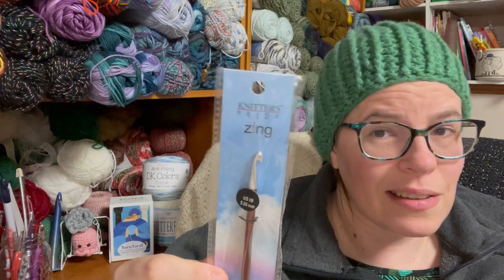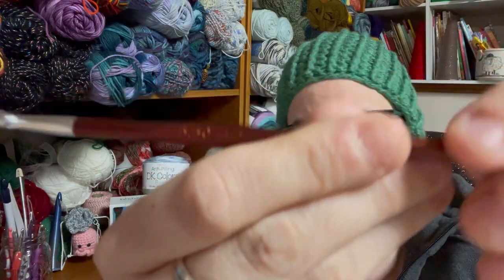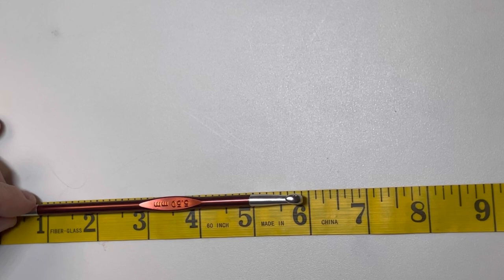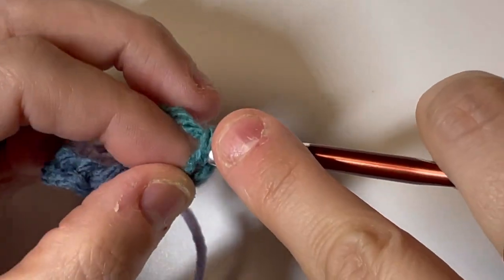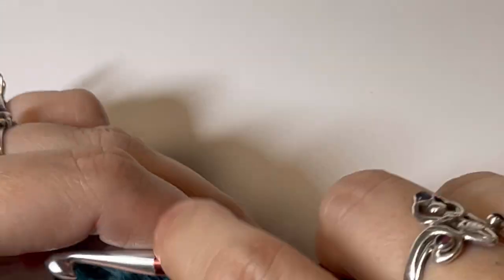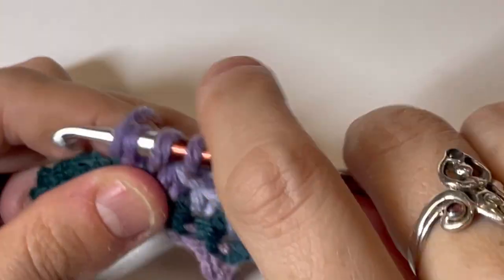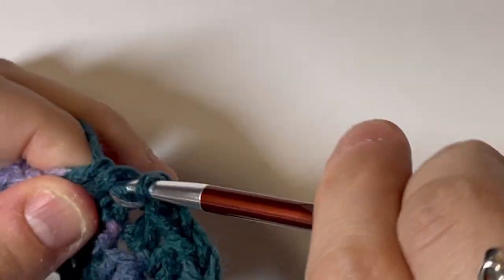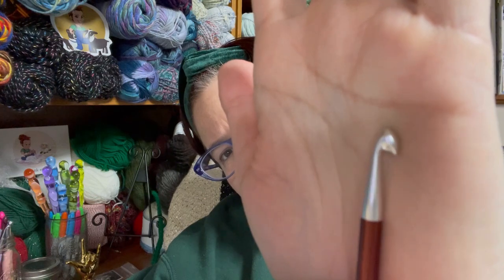Knitters Pride Zing Crochet Hook Review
Knitters Pride Zing SINGLE Crochet Hook
Knitters Pride Zing Crochet Hook SET

April Book choice!

happy mail:
Affordably Crafty